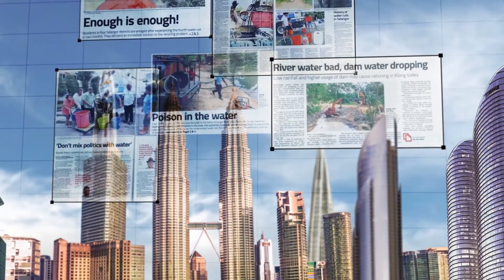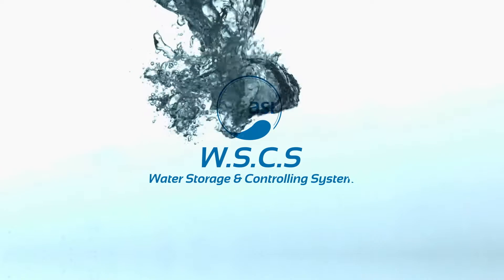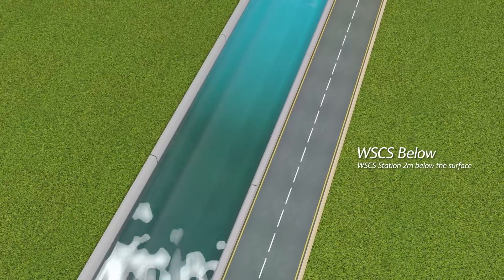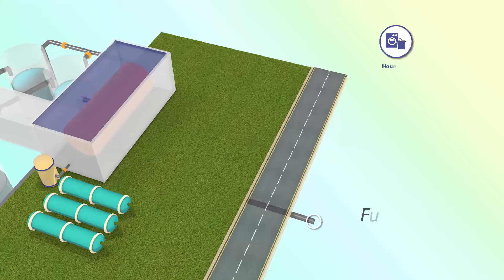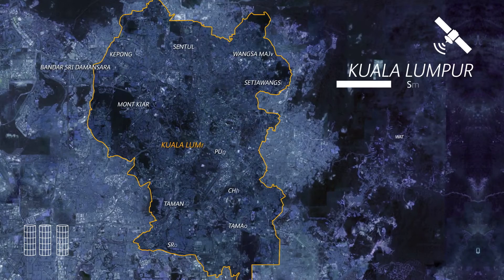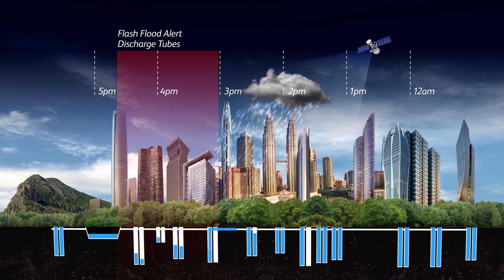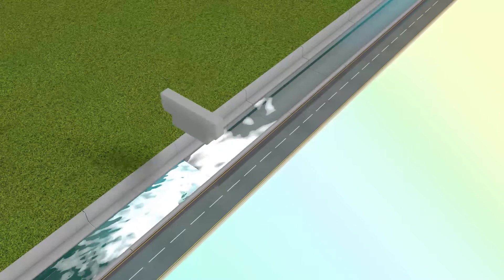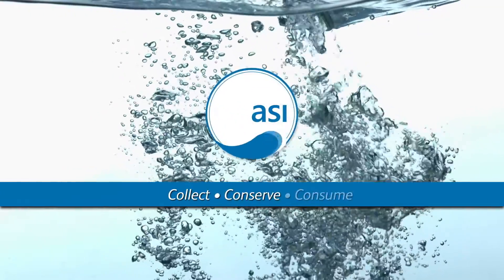ASI Air Simpanan Sdn Bhd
At ASI we’re taking a new look at our most precious of resources. Water really means everything - nothing can live without it, yet too much can do us harm.

In Kuala Lumpur alone, we use 33 billion litres of water every month. 12 billion litres of that water is supplied through local catchment areas while the average monthly rainfall is 48 billion litres.

Whilst that’s more than enough supply to meet our current monthly demand, we simply can’t collect it all. That’s why we have come out with a reliable collection and management method.

We’ve developed a patented Water Storage and Controlling System – WSCS – to harvest, conserve and control our most valuable resource.

Imagine a smart inter-connected system that collects rain water and purifies it and then pipes an uninterrupted source of clean, fresh water directly into your homes.

A system that will help eliminate water shortages and contamination, acts as a defence against flash flooding and automatically manages, a sustainable supply of water, for generations to come.